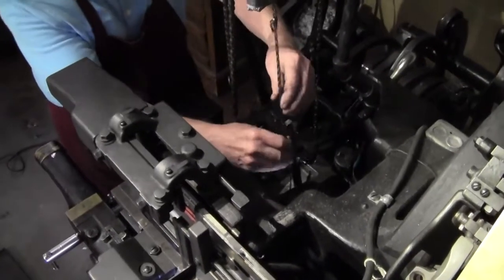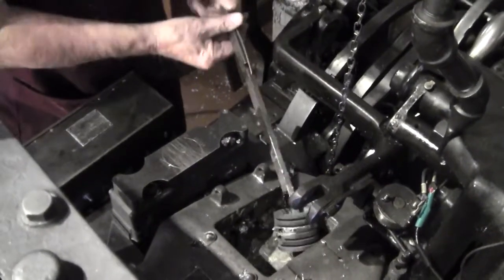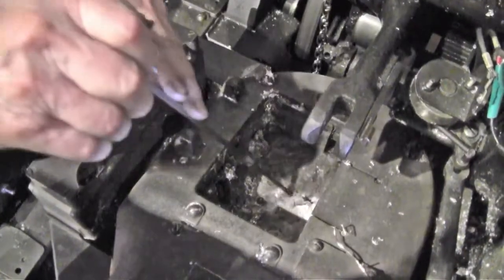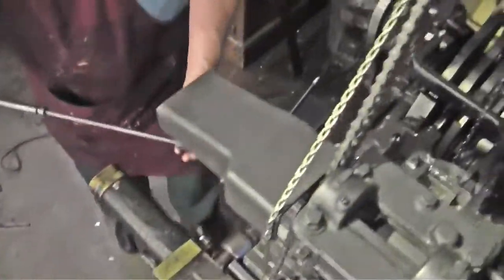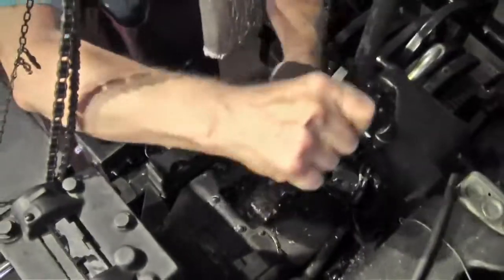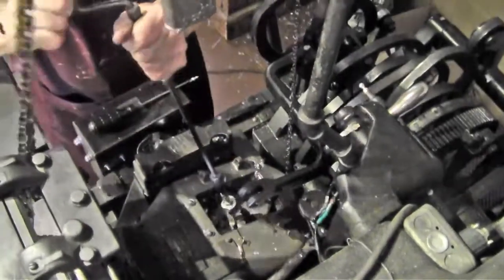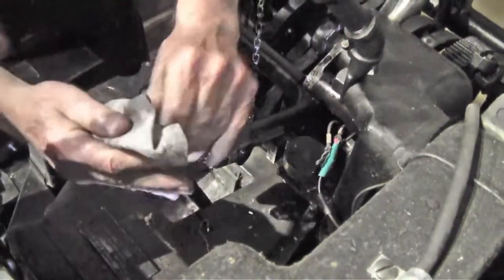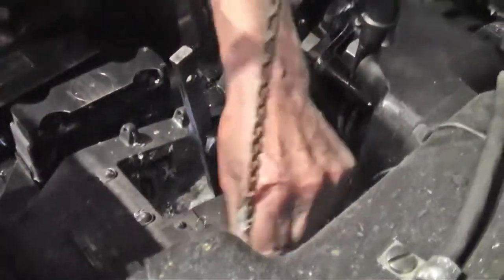Linotype Repair: Hot Metal Pot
Ray Loomis, former Linotype operator and long-time volunteer at the Baltimore Museum of Industry (BMI), demonstrates how to clean the Linotype's "pot" that melts type metal. This video was recorded and edited by BMI volunteer Steve Cole in 2016. The Linotype is a Model 8 currently in use at the museum's print shop.